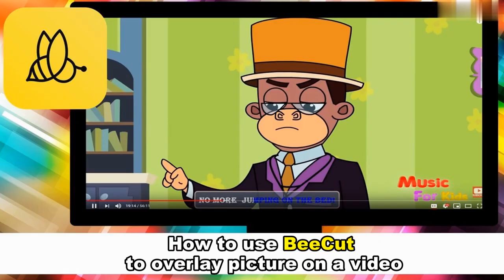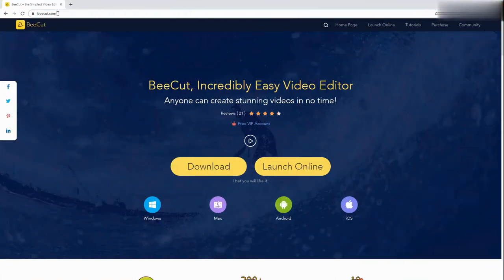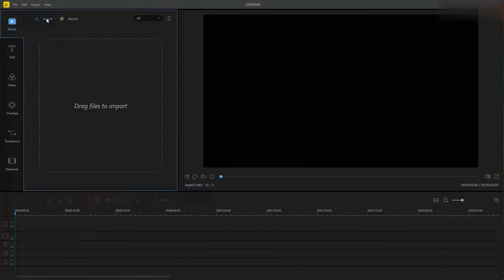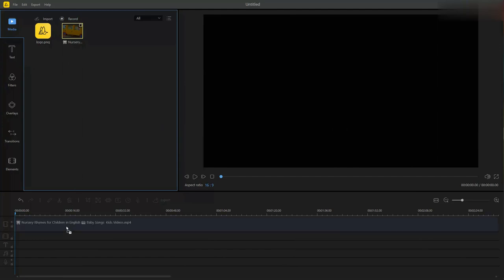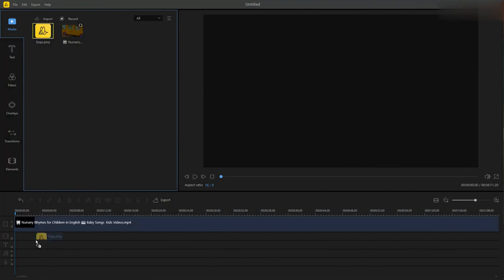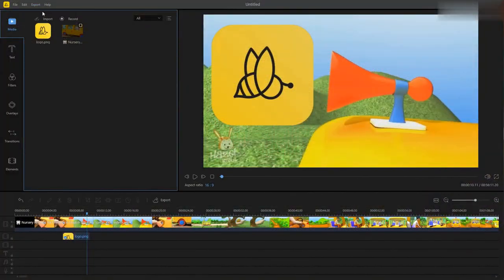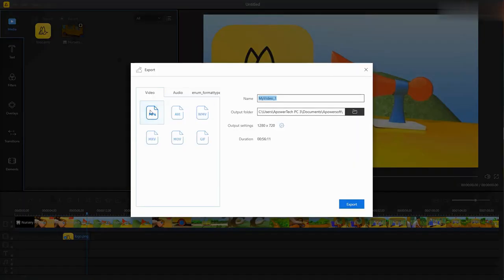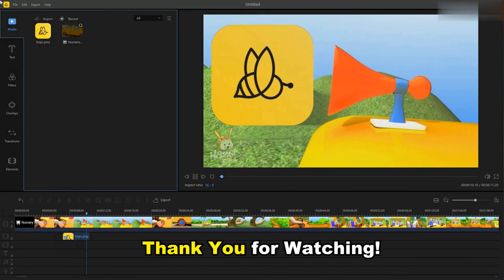How to Overlay Picture on Video | The Simplest Way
It is super easy to overlay picture on video. Please check this video to learn how to do it.